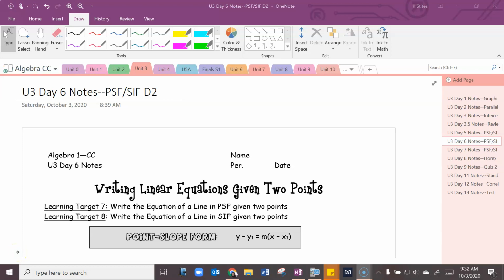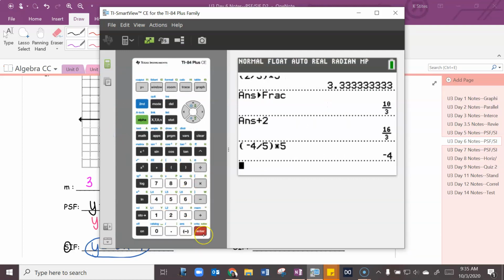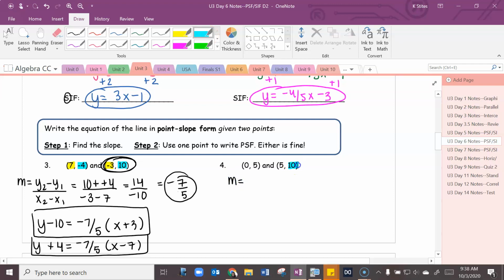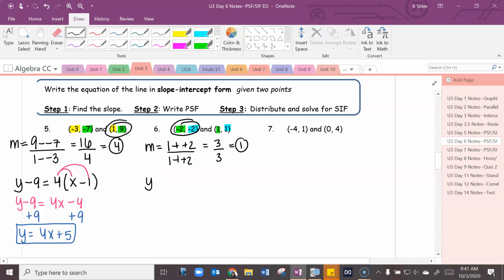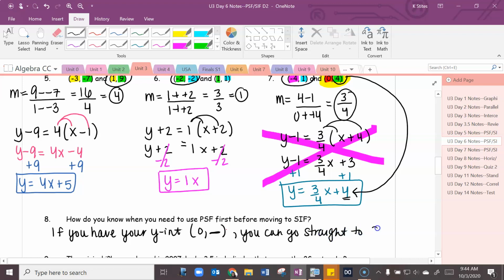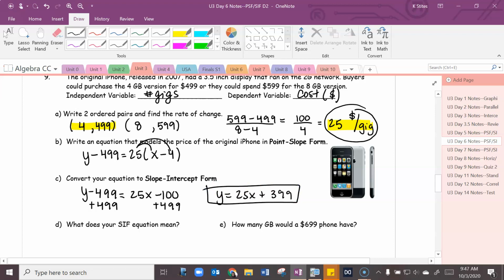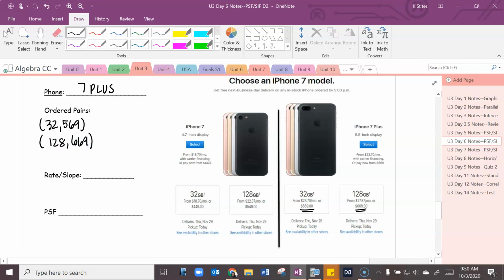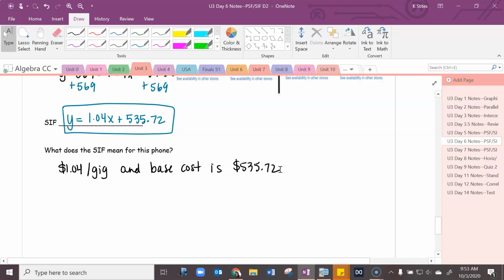Algebra__U3 Day 6 Notes--PSF_SIF D2